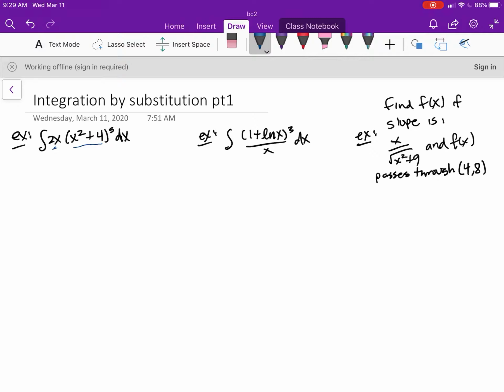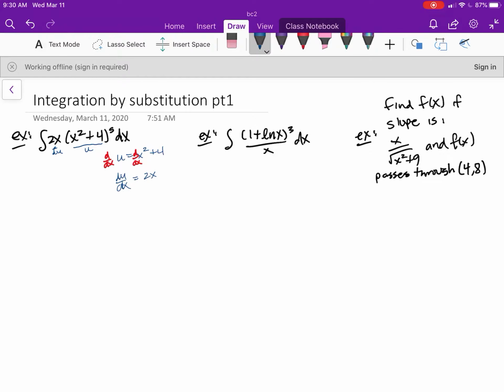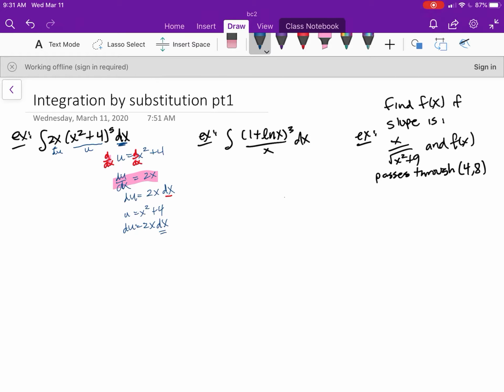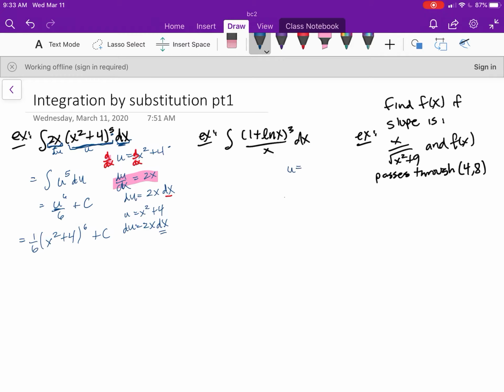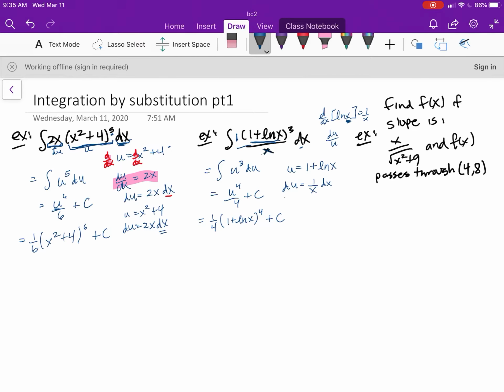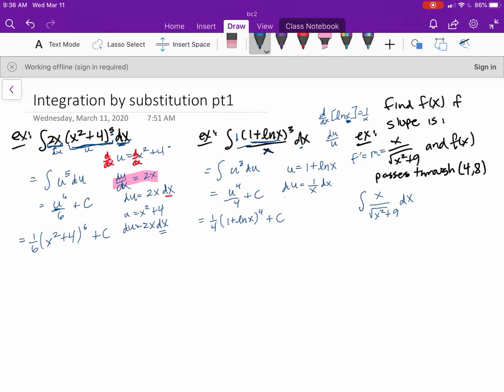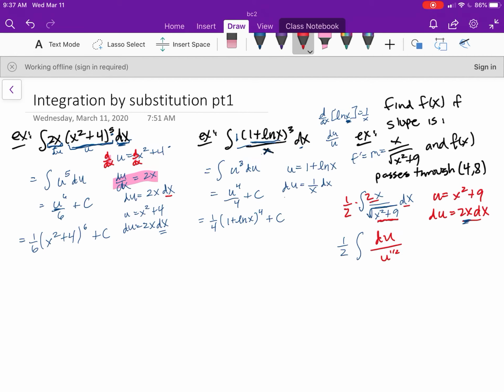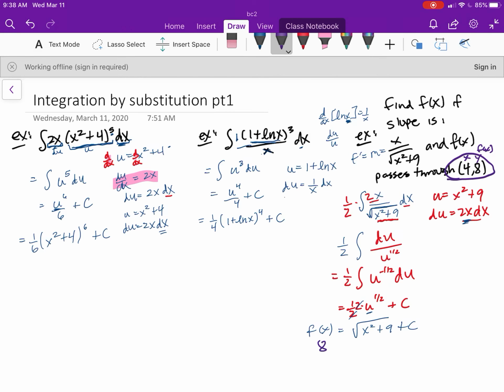Integration by substitution pt1